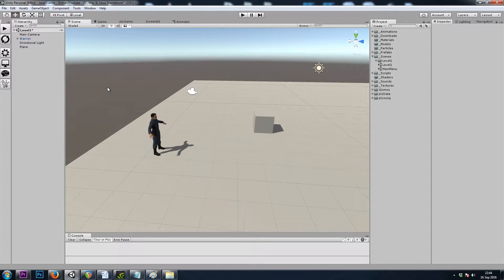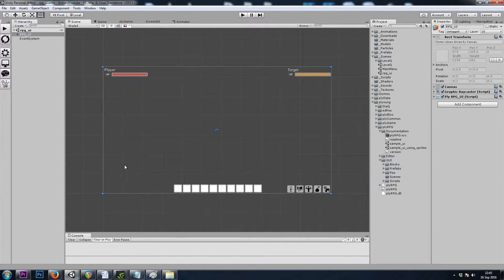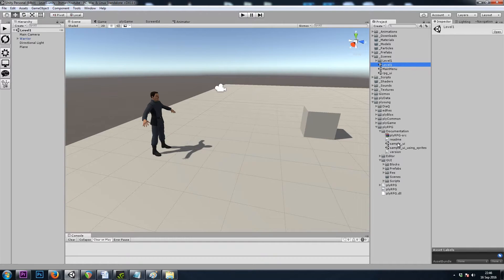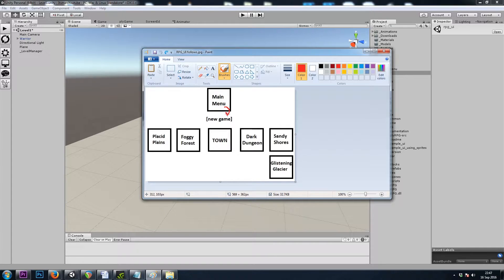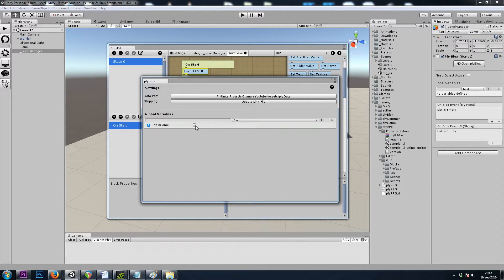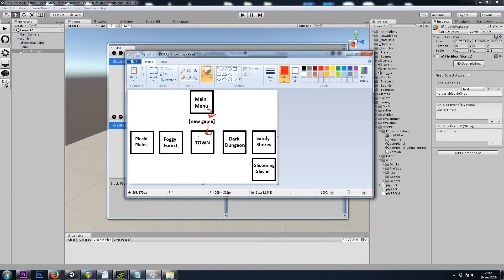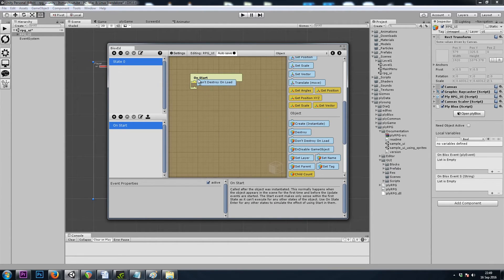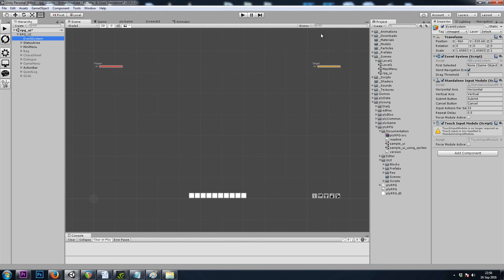unity dungeon crawler 3 - rpg ui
Use plyBlox to load the example RPG_UI!

Questions?